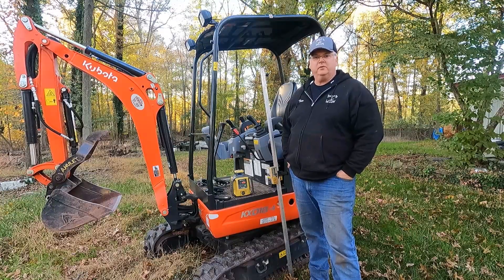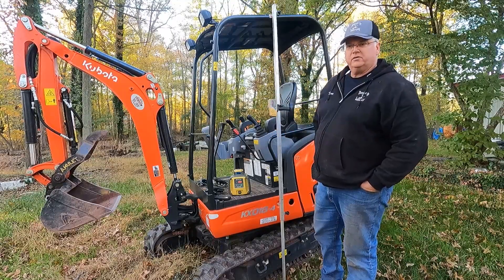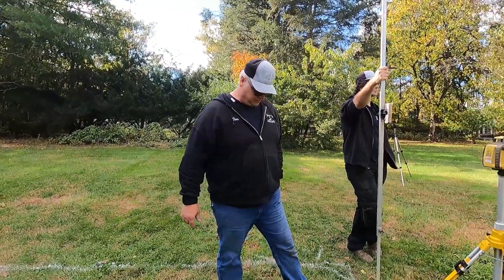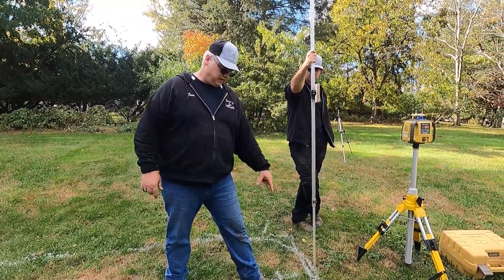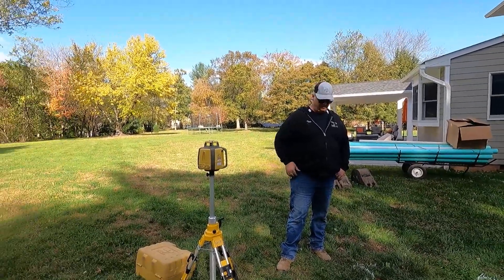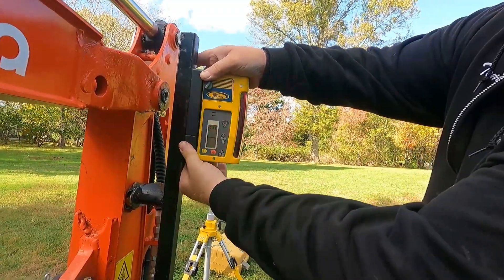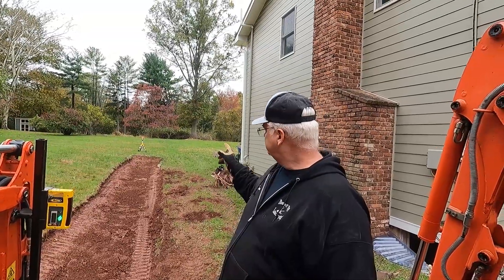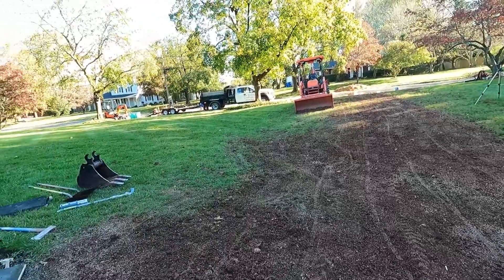How we setup and use our Topcon Slope Laser Level for Yard Drainage Work.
In this video we show one of the ways we set slope when installing drainage or grading trenches:
Method Shown Here: Connect Two Elevations
We keep the laser level and use the receiver on the grade rod to measure the slope between two points.
Then we shape the trench so the pipe falls naturally between those elevations.
This method works well when:
You already know your start and end elevations
You don’t need a specific slope percentage
You just need the pipe to fall consistently and drain properly
We also show how we mount the magnetic receiver on the excavator boom, so one person can dig, check grade, and maintain slope while working.
This is the same setup we use for:

Drainage systems
French drains
Yard grading
Concrete and paver base work

If you'd like to see the other way to set slope — where we set a specific slope (1%, 1.5%, 2%) directly on the laser itself, that video is coming next.

— Dawn & Tom | Tye Landscaping
“When you hire us, you get us.”

🧰 Tools & Materials We Use:

⚡ Utility & Excavation
We use AirSpade to safely excavate around underground utilities — it’s saved us from costly damages more than once.
Leica DD130 Underground Utility and Cable Locator Package

📏 Laser & Layout
Our Laser - Topcon RL-H4C, no longer available. Newer version;
Topcon RL-H5A Self Leveling Horizontal Rotary Laser
Topcon LS-B10 Machine Mounted Laser Receiver
Tripod for Laser Level with Adjustable Legs

💧 Drainage Components
Polylok 12" Round Catch Basin
Polylok 20" Round Catch Basin
Polylok 24" Rhino Heavy Duty Catch Basin
StormDrain Pop-Up Emitter Lid Top only - elbow not included
Vodaland 16x16 Catch Basin with Sediment Basket & Ductile Iron Grate

🔧 Cutting & Finishing
Cordless Electric Scissors - Heavy Duty Professional Rotary Shears
Oatey Clear PVC All Weather Cement
Oatey Blue PVC Rain-R-Shine Cement
Diablo Demo Demon Carbide Tipped Reciprocating Saw Blades
Lenox 5-Pack 9-in 14-Tpi Bi-Metal Reciprocating Saw Blades
Lenox Bi-Metal Speed Slot Hole Saw with T3 Technology, 4-1/2"
Folding Framing/Utility A-Square/Folding Triangle
Workpro 12 Inch Torpedo Level, Plumbing Level with Pitch

We only recommend tools and materials we actually use in our own projects.